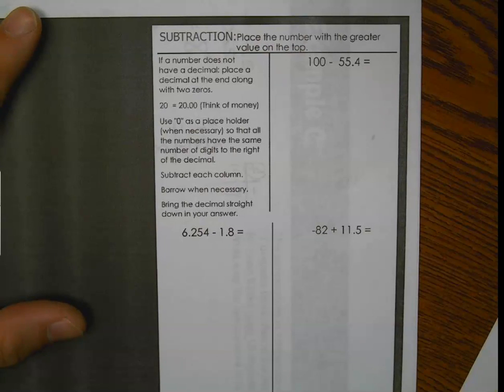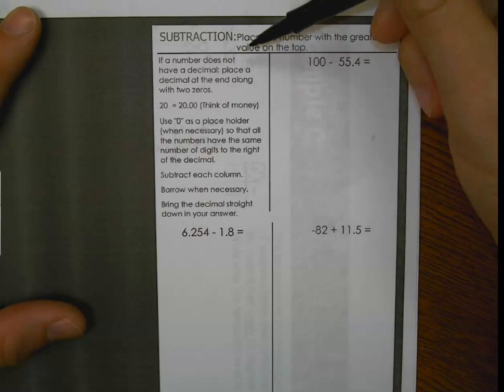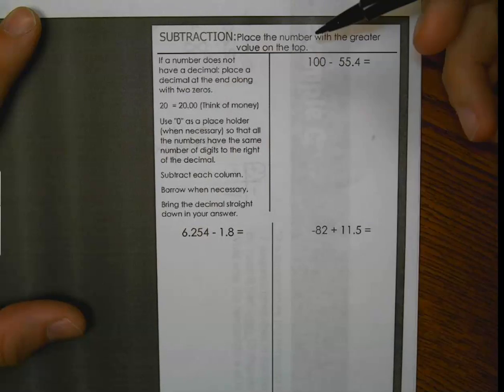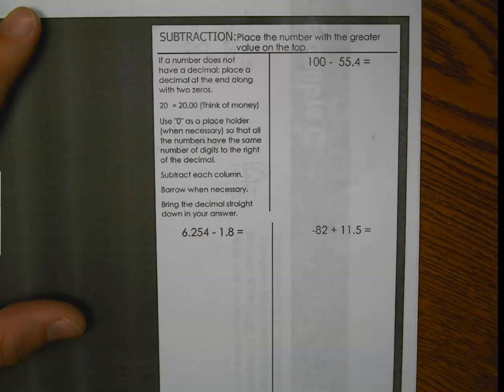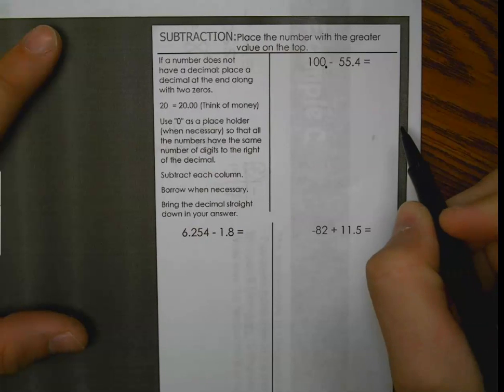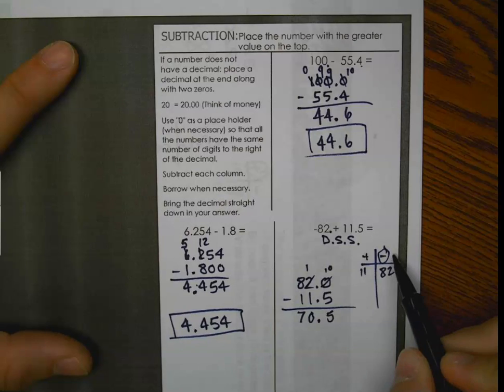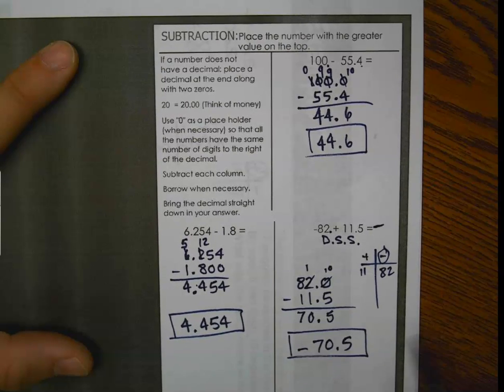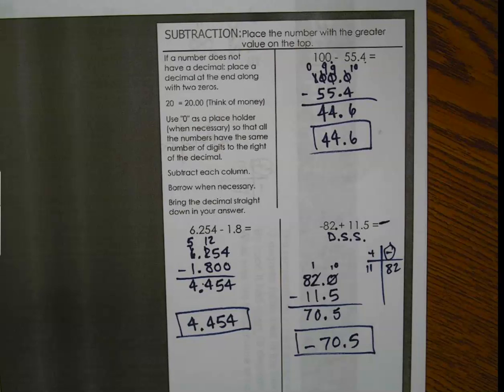Sub Dec 1020